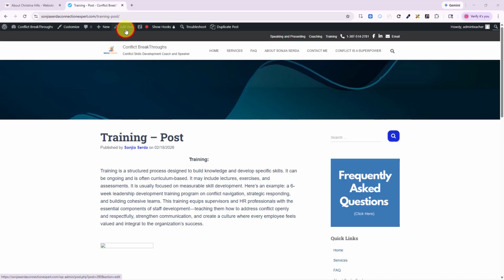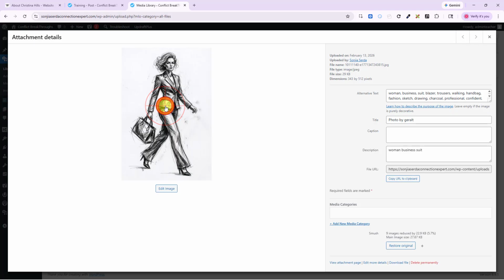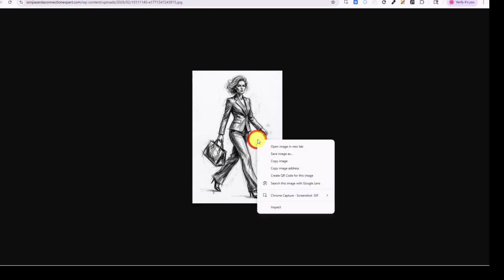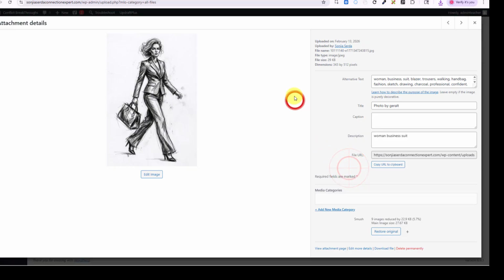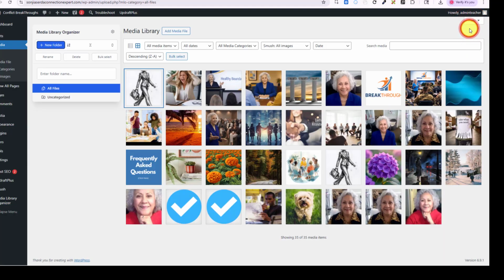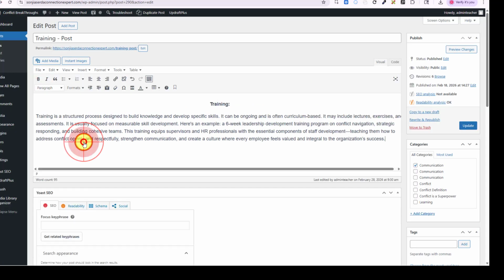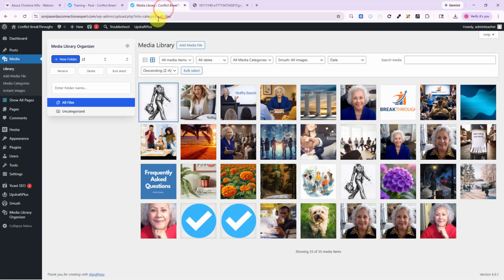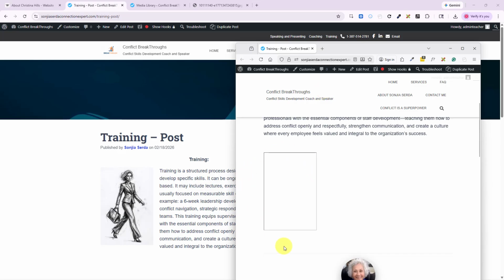Find & Fix Missing Images in WordPress (Step-by-Step)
In this video from Christina Hills of she walks you through how to find and fix missing images in WordPress.  She also shows you how to rename a file and align the image in the classic editor.